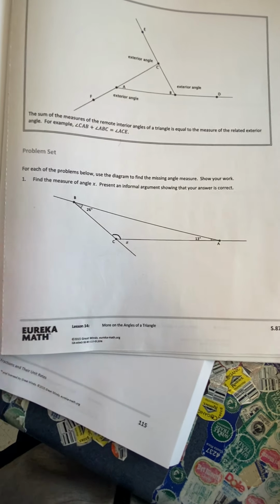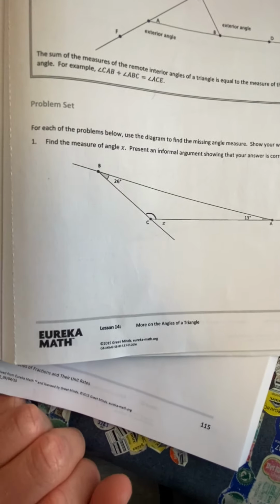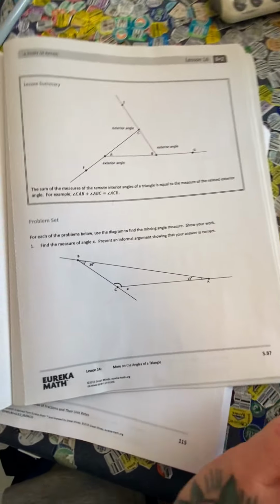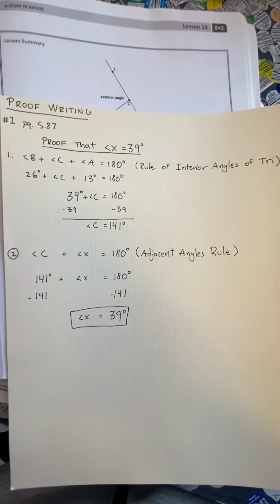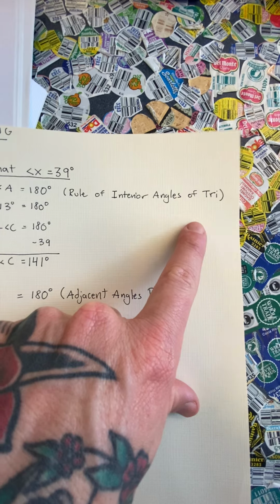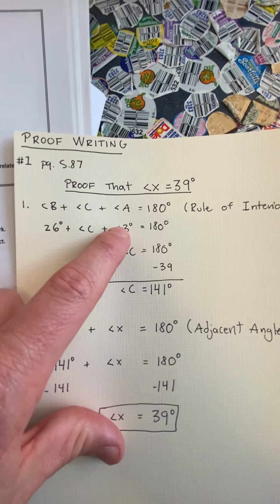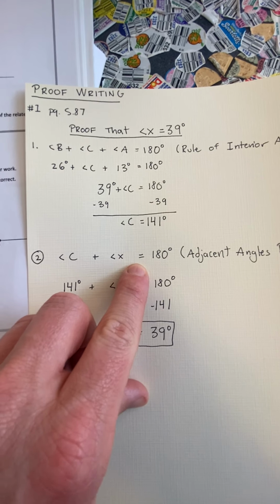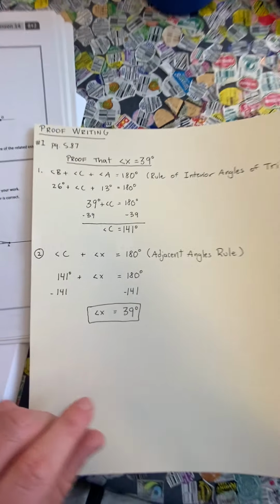8th grade - 10/20- Proof Writing